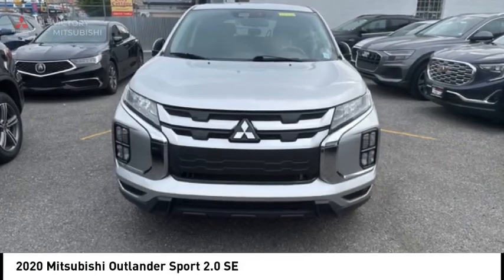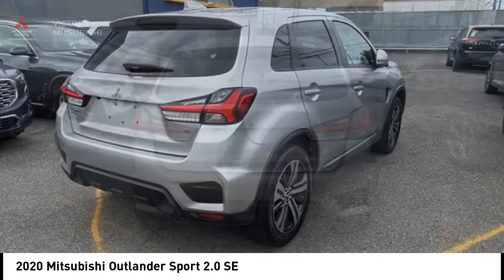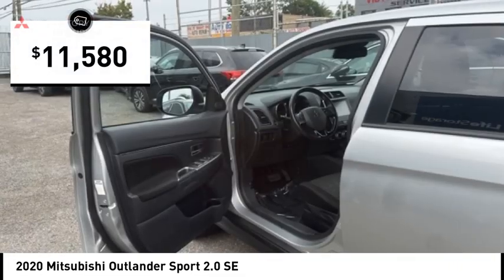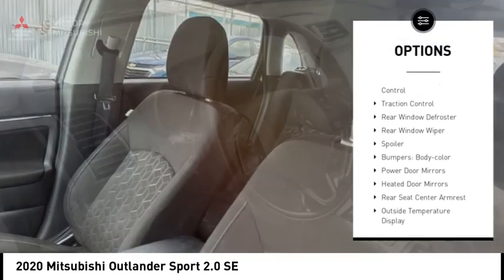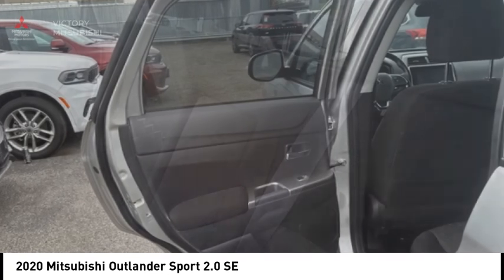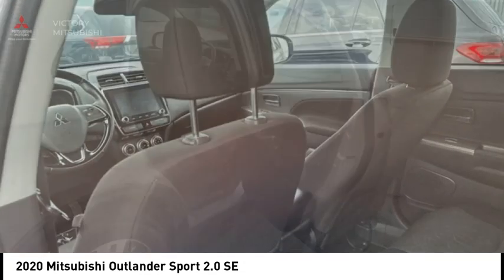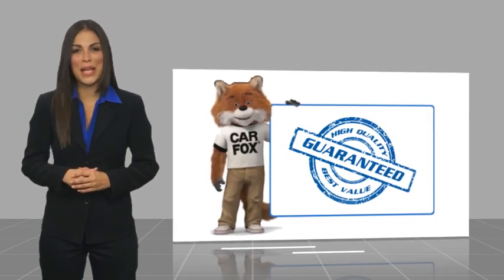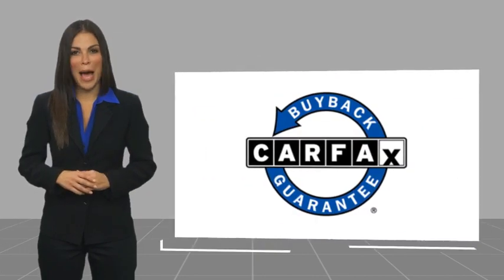2020 Mitsubishi Outlander Sport Bronx NY 26940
2020 Mitsubishi Outlander Sport 2.0 SE

Victory Mitsubishi
4070 Boston Road

Welcome to Victory Mitsubishi! We offer a combined inventory of 700 cars new and luxury used vehicles. All Used vehicles come with a quality assurance inspection, our New Vehicles have an unprecedented 10-year 100k mile warranty we also have vehicles car for any want or purpose. Come into test drive this car for any want or purpose. Come in to test drive this Mitsubishi Outlander Sport 2.0 SE today! Priced below KBB Fair Purchase Price! *.brClean CARFAX.br2020 Mitsubishi Outlander Sport 2.0 SE Silver 4D Sport Utility Save yourself Time and Money - Fill out a credit application online at victorymitsubishi.com and get pre-APPROVED! Financing available for all types of credit with low monthly payment that will fit you budget. Down Payment low as $599. Same day delivery. View our entire inventory by visiting our virtual showroom at victorymitsubishi.com - Only 2 blocks away from Exit 13 off I-95 or Minutes from exit 7 on the Hutchinson Parkway. While we make every effort to ensure the data listed here is correct, there may be instances where the pricing, options or vehicle features may be listed incorrectly. Dealer cannot be held liable for data that is listed incorrectly. We will honor all cash prices from CarGurus customers. please refer to dealers website for exact pricing and for any incentives that we may apply! Our address is 4070 Boston Road, Bronx, NY 10475.br*